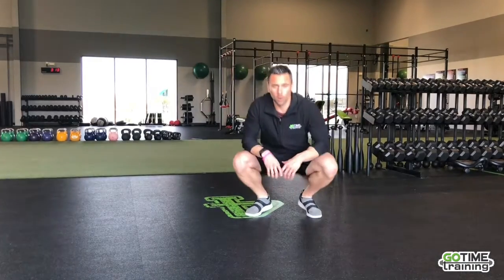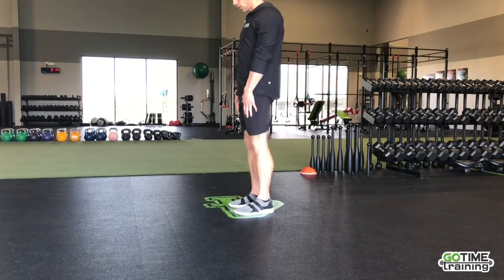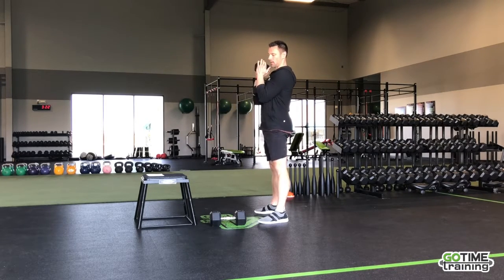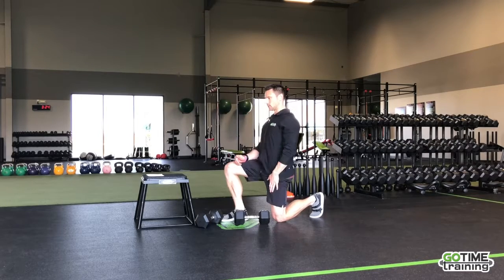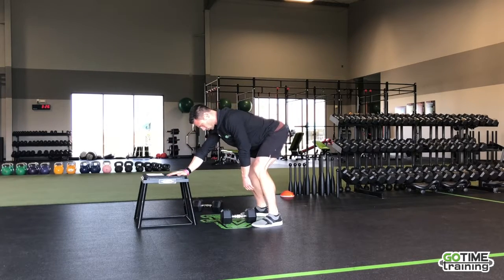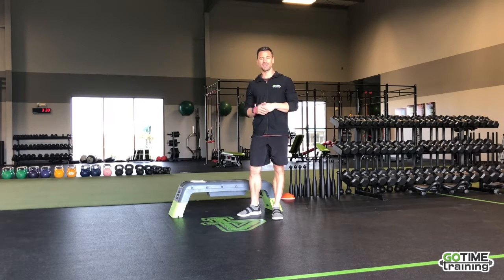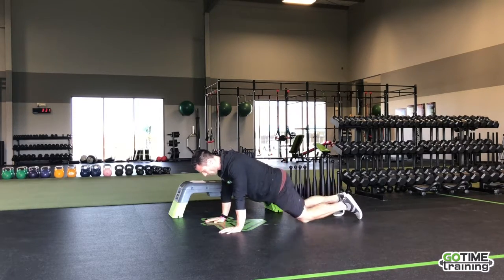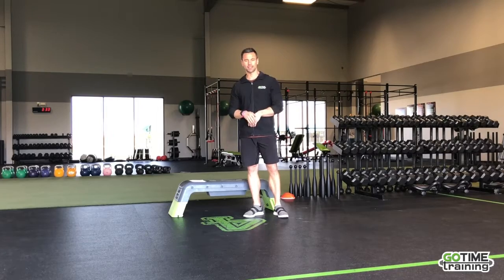Travel Workouts - Week of 10/28/18 - GoTimeTraining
Try these 2 travel friendly hotel workouts that only require dumbbells and a small workout bench.